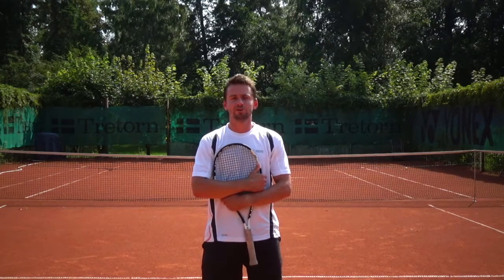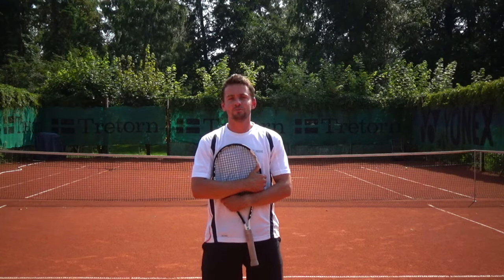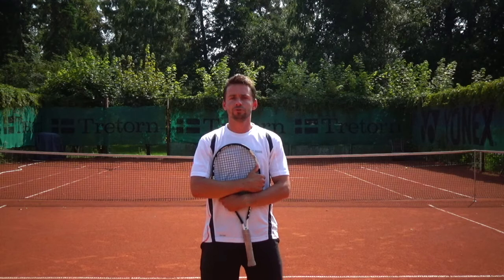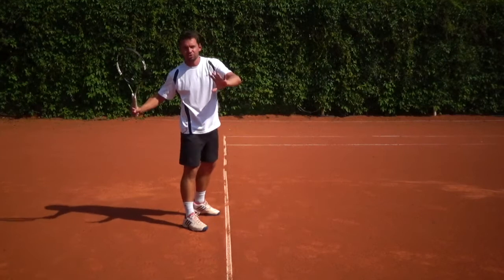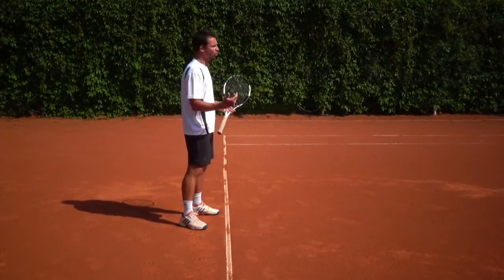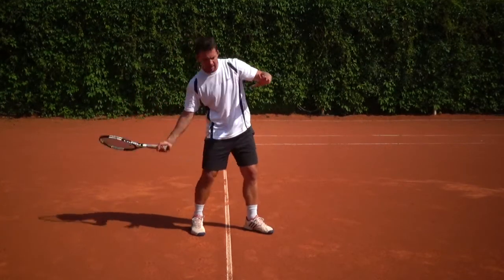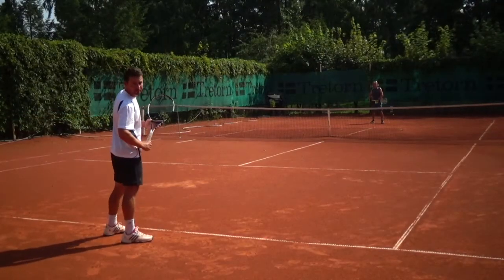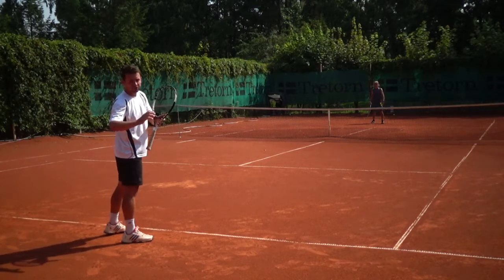Tennis Technique - How To Get More Power On Forehand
In this week's video lesson Rihards Emulins talks about how to get more power on forehand.

A little bit about Rihards Emulins and Web Tennis Training...

Welcome to Web Tennis Training Youtube channel. My name is Rihards Emulins and I am the founder of webtennistraining.com.

I am involved in tennis for more than 20 years... I am certified tennis coach and I have worked with beginners, recreational players, kids, juniors and professional tennis players.

I have also achieved ATP ranking, represented my country in Davis Cup, won National Championship and BUCS (British Universities and Colleges Sport) team championship as a proud member of University of Stirling men’s tennis team.

So I have created webtennistraining.com to share everything I know with you. And it is not all about me! I also collaborate with great coaches and professional tennis players to give you the best instruction possible.

Here at Web Tennis Training Youtube channel you can find video lessons covering every possible part of tennis. You can watch weekly lessons as well as browse wide range of full motion and slow motion clips of professional tennis players.